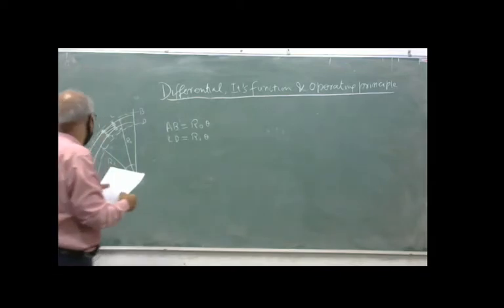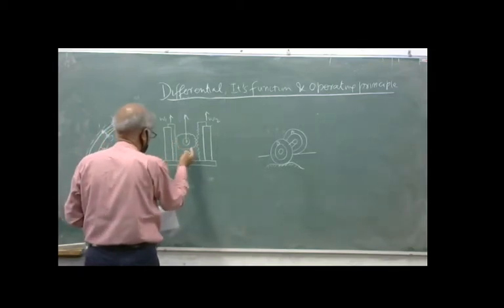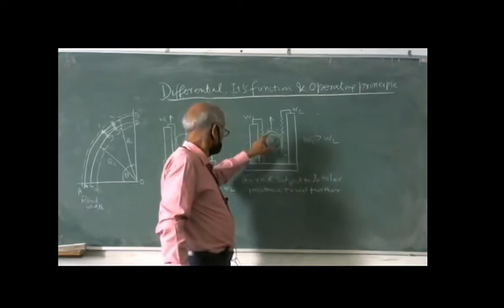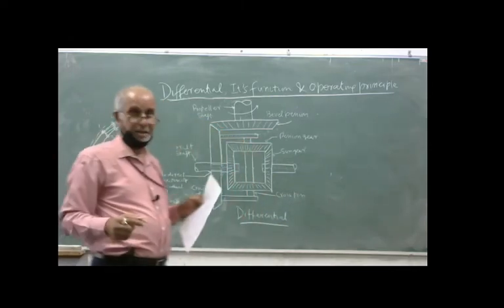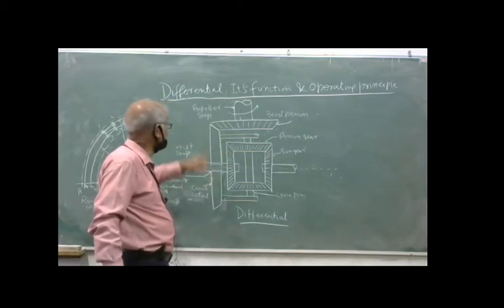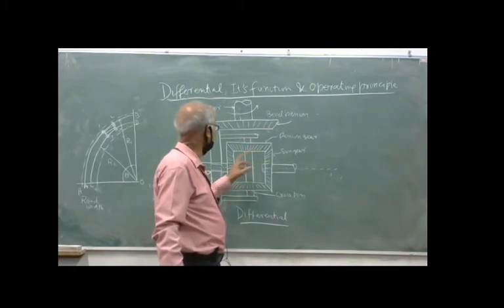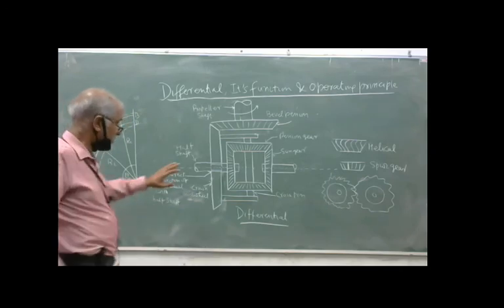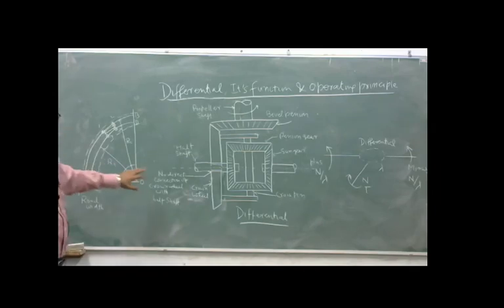Differential Gear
Mr. D. N. Srivastava
(Assistant Professor)